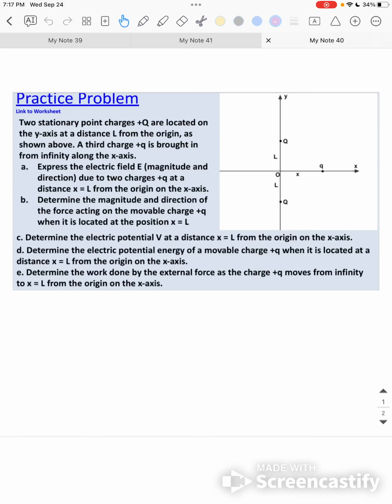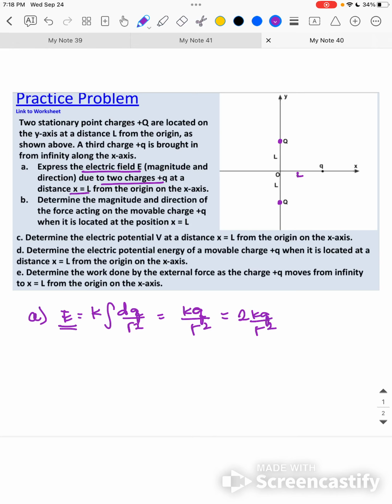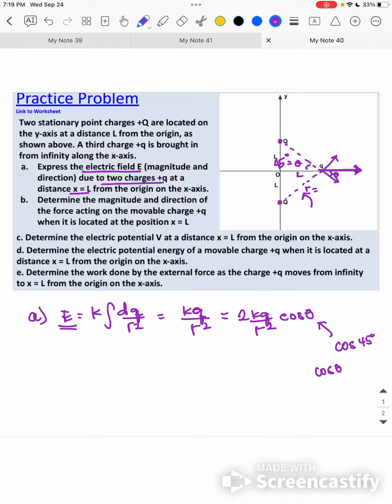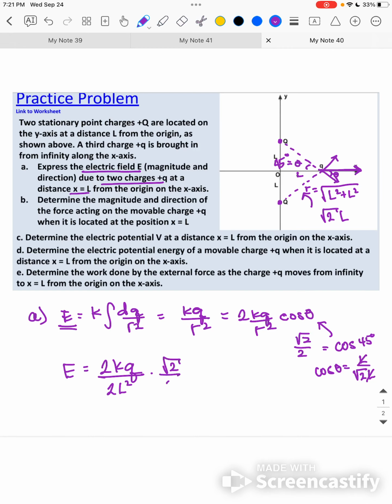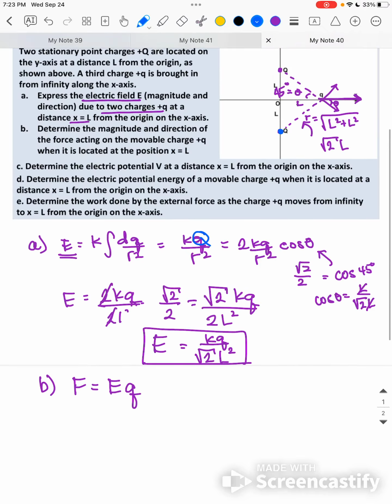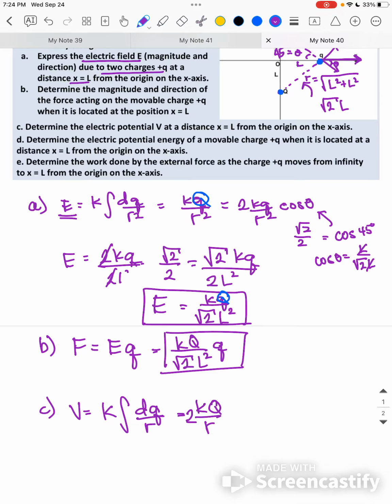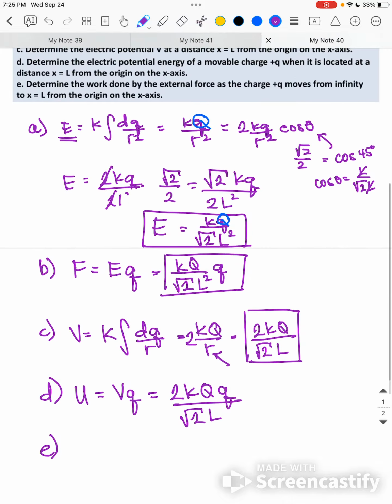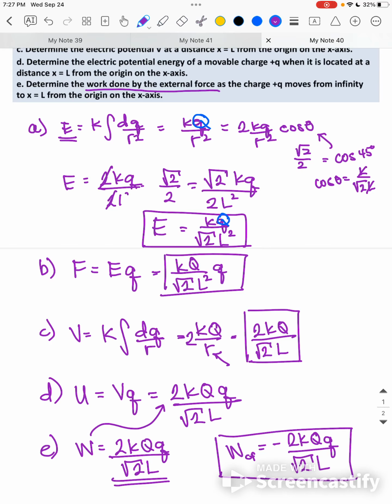Two point charges